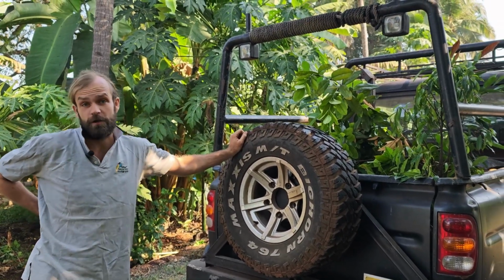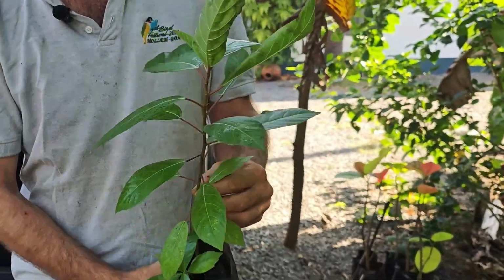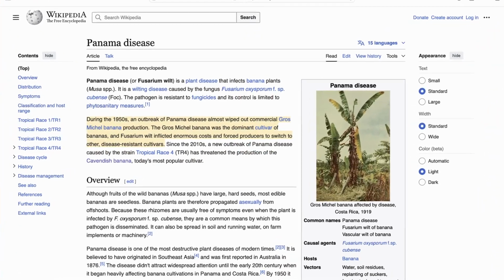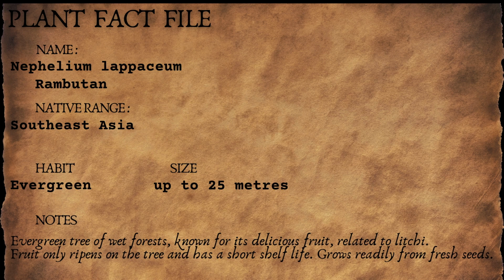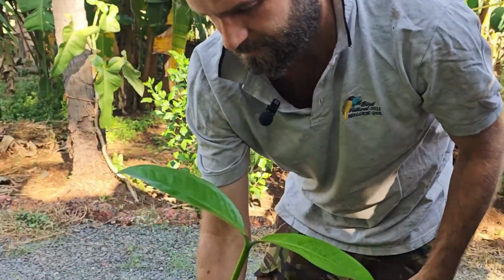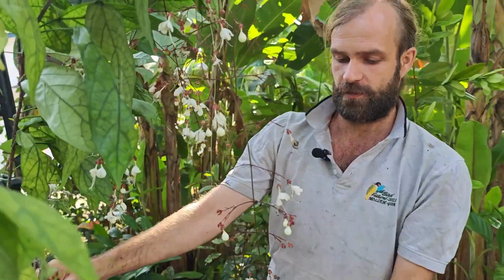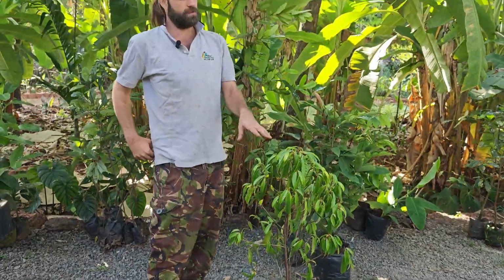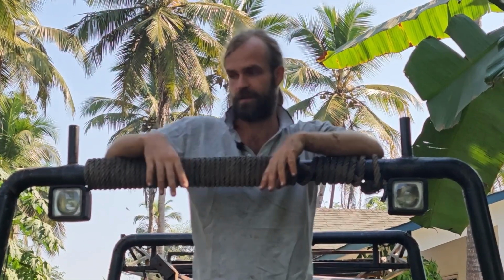TROPICAL FRUIT & FLOWERING TREES for an exotic backyard food forest garden - UNPACKING & FACTS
I'm sure you all know what it's like, a quick trip to a nursery for a few plants quickly becomes A TONNE of plants. Well, that's kinda what happened in the last episode and in this episode we are going to be unpacking them, which is kind of like our version of a PLANT UNBOXING video, except this is a pickup truck offloading video! besides unloading and showing you all the trees we're also going to delve a little into the stories, background and character of each tree or plant, discussing what makes it so special and what it needs and wants to thrive.

So if you are thinking of growing yourself a tropical food forest or permaculture garden, or if you're new to tropical gardening (or even if you're not!) then this is definitely a video for you!! Actually, anyone interested in finding out where their food comes from, those dreaming of a tropical escape and those of you who like us are always interesting in learning some new and interesting facts. . . . this video is for all of you!

In doing so you are supporting us to keep doing what we do, which includes all manner of important but financially draining things like wildlife rescue and rehabilitation, ecosystem restoration, research and education, community workshops and more.

00:00 introduction
00:26 Chrysophyllum cainito (Star apple)
01:40 Ficus auricular (Big leaf fig)
03:16 Garcinia intermedia (lemon drop mangosteen)
04:10 Ficus racemosa and Ficus callus
06:26 Musa velutina (pink banana)
07:15 Elaichi banana (Musa acuminata domesticated cultivar)
10:11 Dombeya wallichii (pink ball)
11:09 Myristica fragrans (Nutmeg/mace)
13.28 Nephelium lappaceum (Rambutan)
15:47 Garcinia mangostana (Mangosteen)
19:20 difference between grafted vs seed grown rambutan
21:11 Saraca asoca (Sita Ashoka)
22:29 Clerodendrum laevifolium (Clerodendrum wallichii)
23:52 Ficus elastica (rubber plant, rubber fig)
26:32 Ficus nervosa
28:36 Theobroma cacao (cacao tree)
29:46 Macaranga peltata
31:17 How much did we pay?